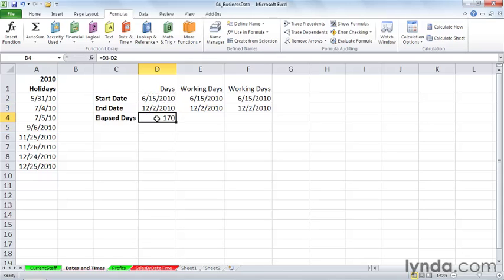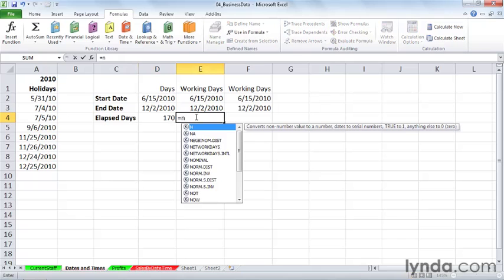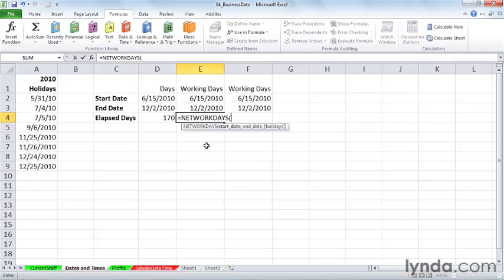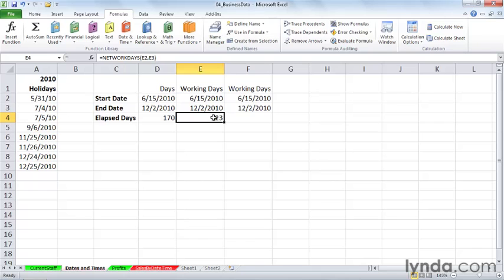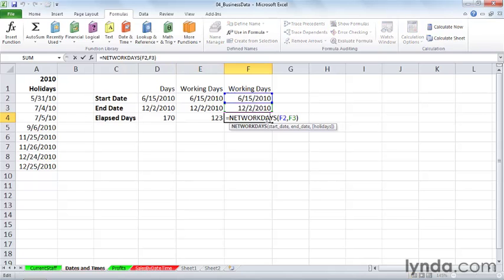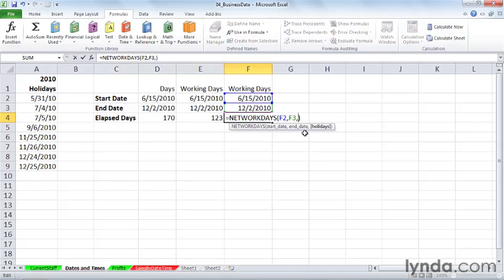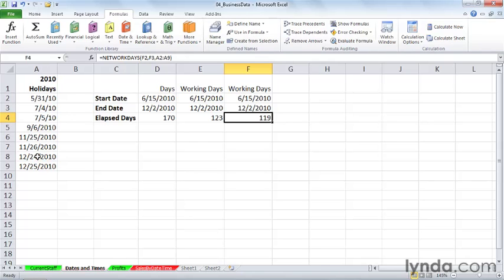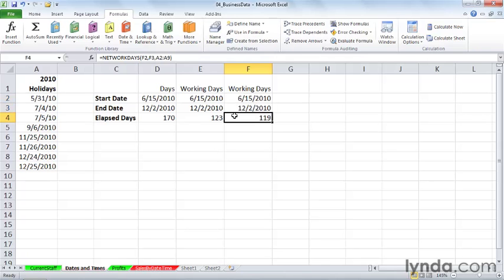0404 NETWORKDAYS Calculating working days